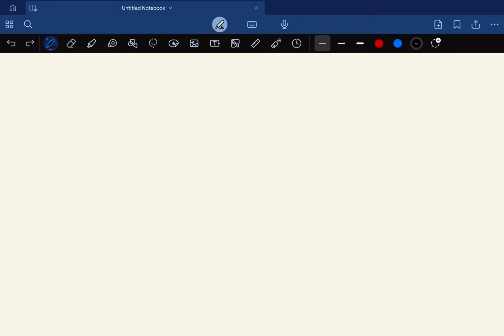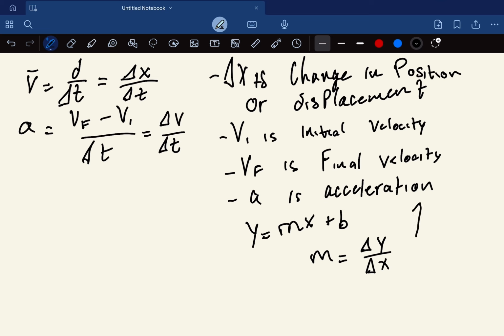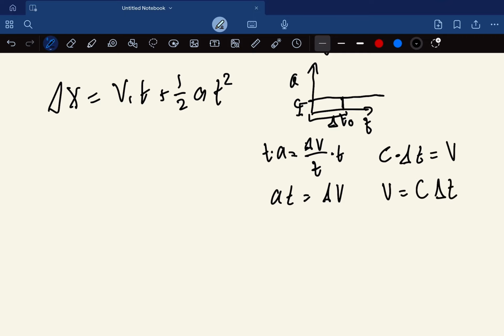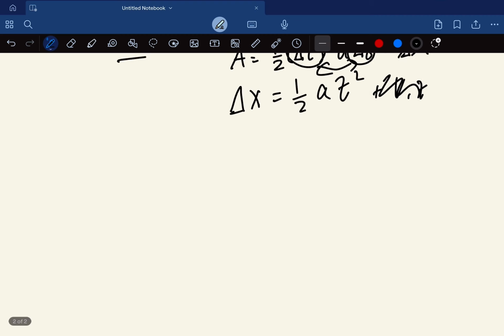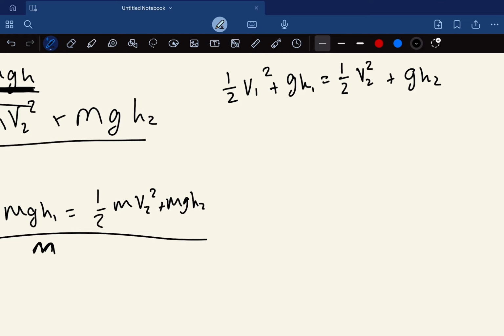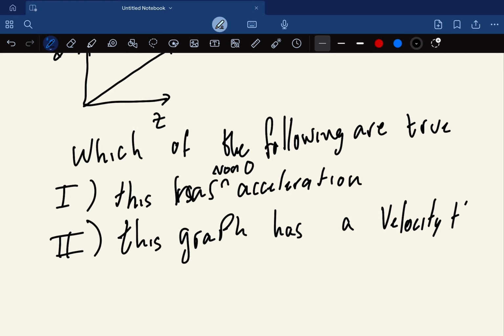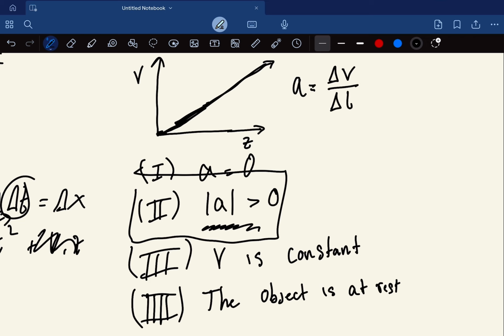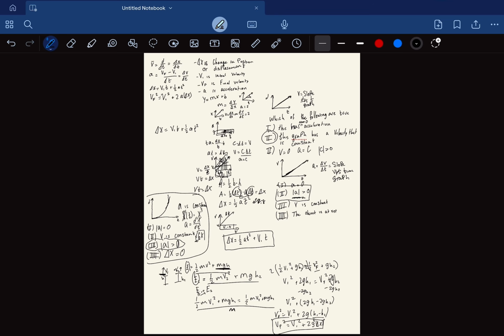AP Physics 1 - 1D kinematics concepts and deriving equations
This is part one of many for my series AP Physics 1 where I will go into depth about the topics and help guide you to get that 5 that you can definitely get if you apply yourself. Let me know how our liked this video along with what I should and can do to improve.